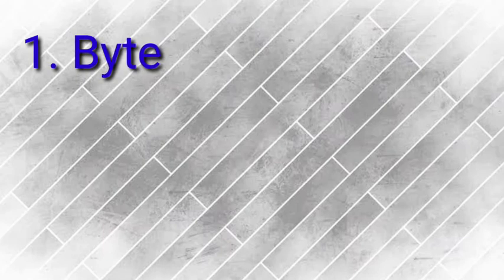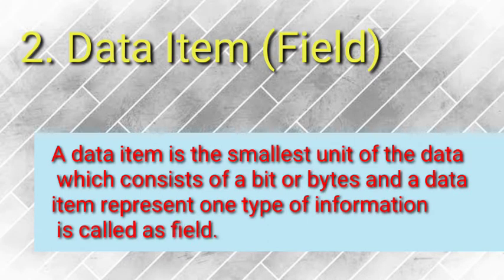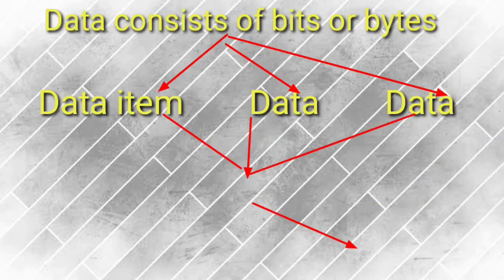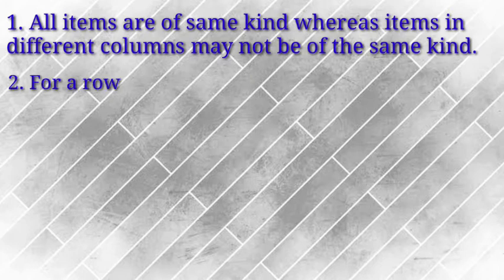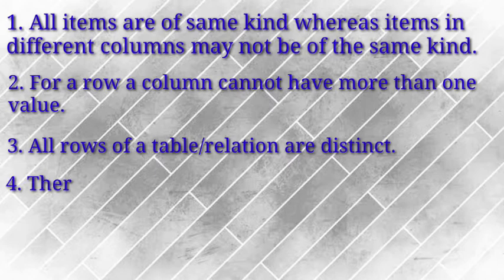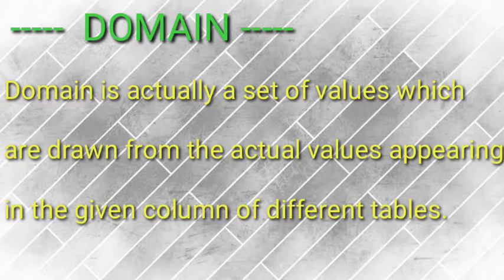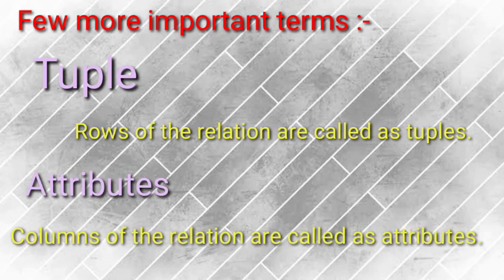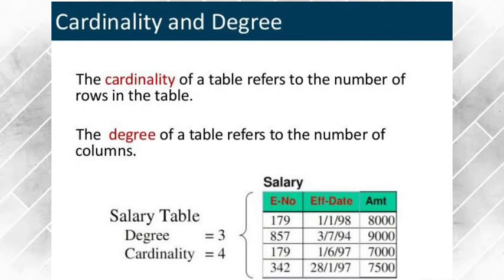DBMS | Domain | Relation | Degree | Cardinality | Attributes | Tuples | CBSE Class 11 | IP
This video will help you to understand the concept of different components of a table.

You will learn to know the meaning of domain, degree,tuple,attributes ,relation ,cardinality, etc.